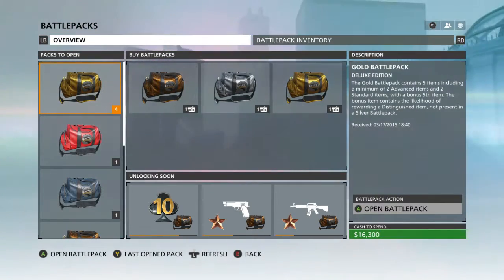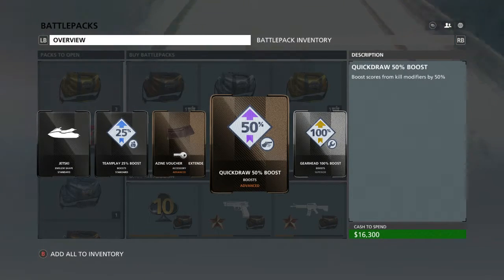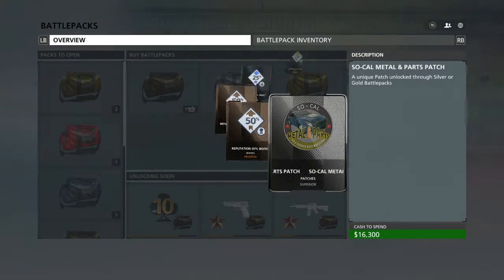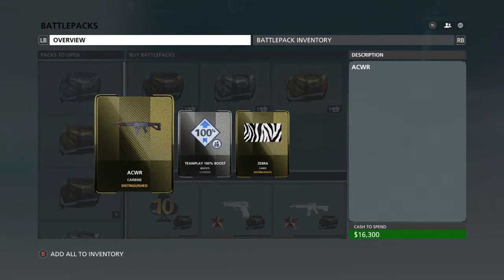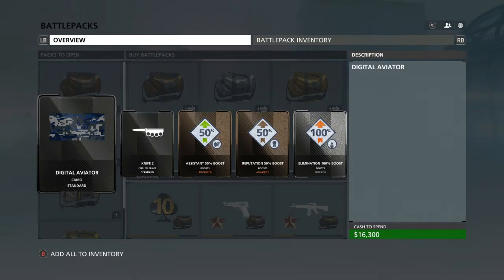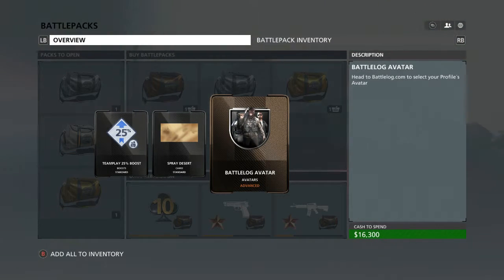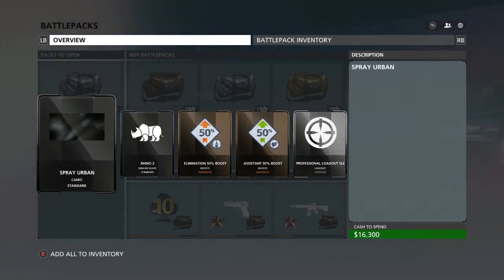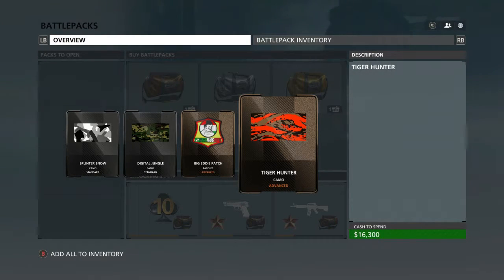(Battle Field HardLine)--- Battle Packs.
back ground --TWRK - Living Room (feat. Dan Gerous)
Skype me @ SeKR Alighty
Leave your gamer tag below
Leave links to your clips

If you would like a youtube banner
give me a shout out on your chanel!
Add me on xbox? my gamertag is Almighty OB4
Keep updated on Twitter
please do not anable ad block on youtube thanks.
Games:

midnight club LA
GTA 5
GTA 4
COD AW
COD Ghosts
COD MW2
COD MW3
COD BO2
COD BO
COD avanst warfare
The forest
Goat simulater
Rust
Halo assalte
Halo Reach
Farcry 2
Farcry 3
Farcry 4
Battle feild 3
Battle feild 4
Consols:

Xbox 360
Xbox One
win 8 pc
win 7 pc
Gaming win 8 pc